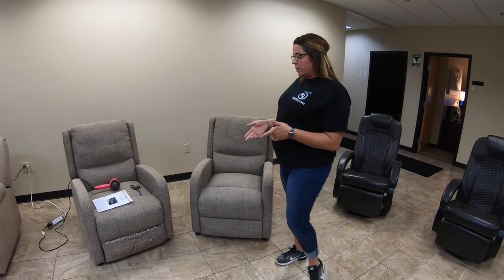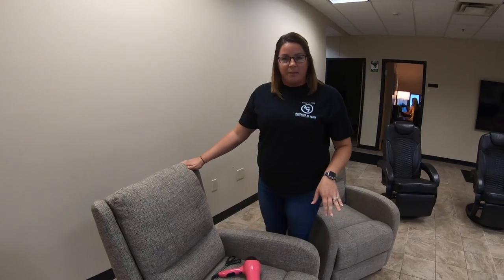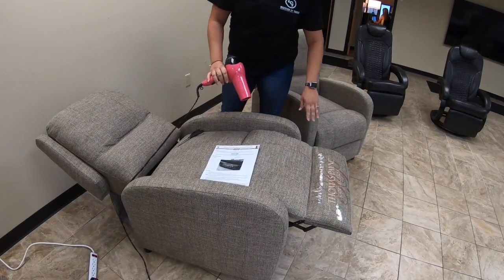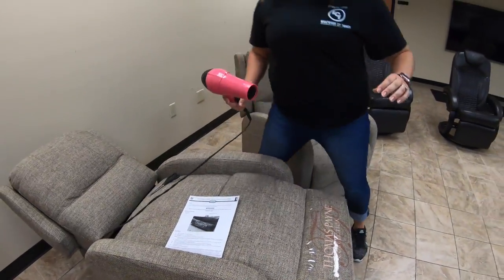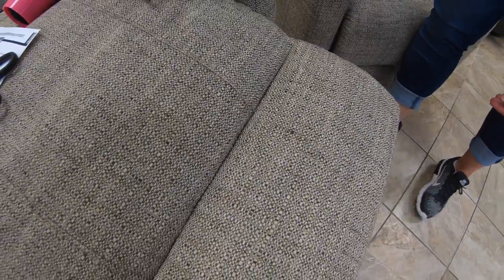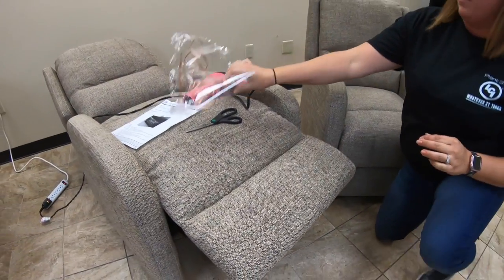Thomas Payne Plastic Removal Demonstration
Learn how to remove the plastic located at the feet in an easy do-it-yourself process.

Blending style and comfort, our Thomas Payne RV furniture lineup lets you relax on the road, just like you would at home. Built specifically for RVs, each piece of furniture is designed with craftsmanship, comfort and quality in mind. Whether you’re upgrading old, worn furniture, or could simply use a style enhancement, Thomas Payne RV furniture helps you customize your interior to meet your exact needs.